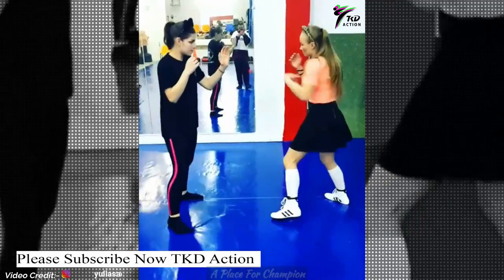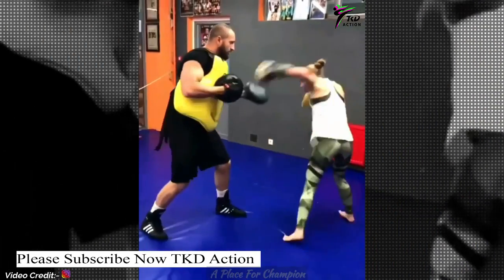Kickboxing Girl Motivational Training@TKDAction-MrArslan